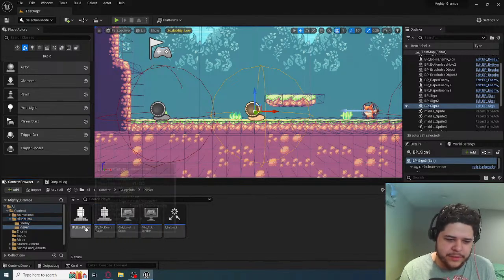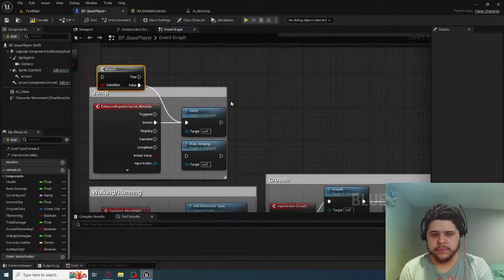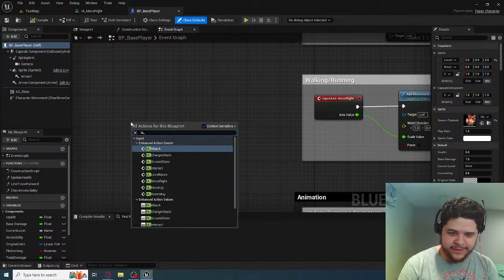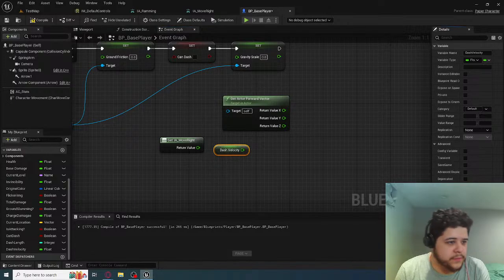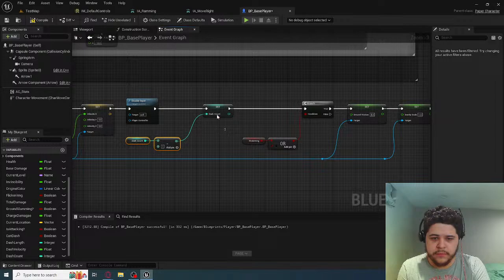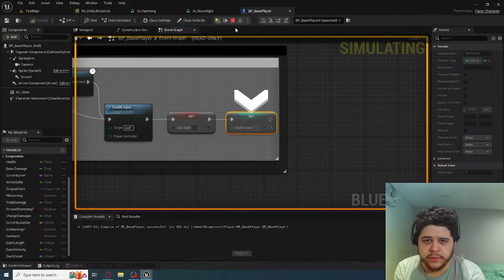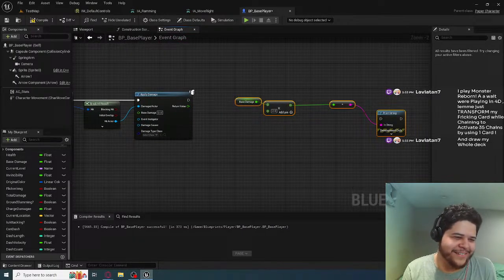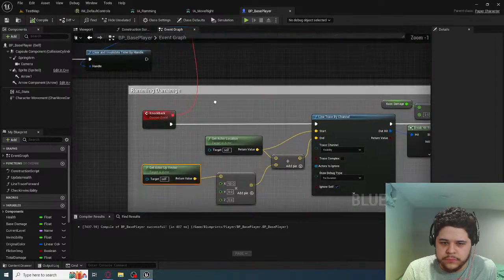Making A Game - Mighty Grandpa - The MVP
A bit of a rough stream, but I got some things working. Mostly just a dash but, hey, that’s something!